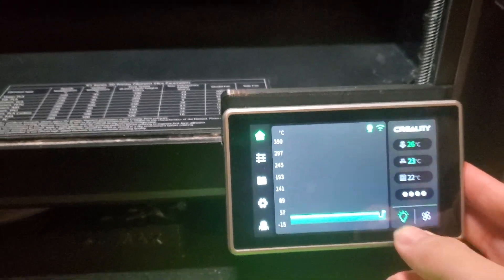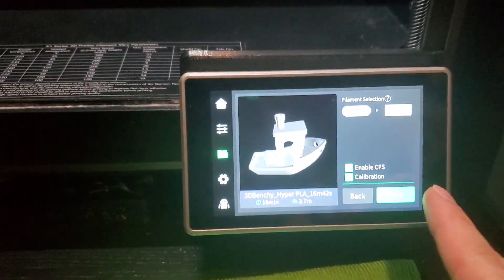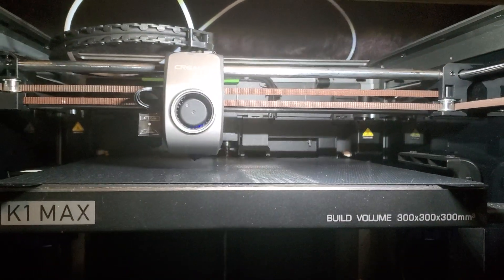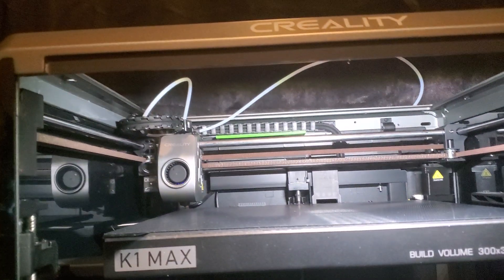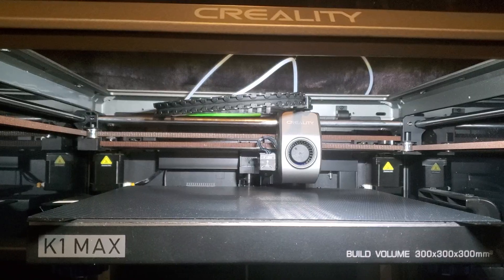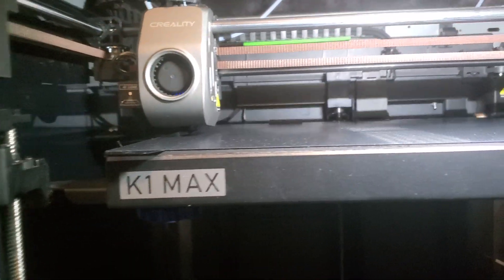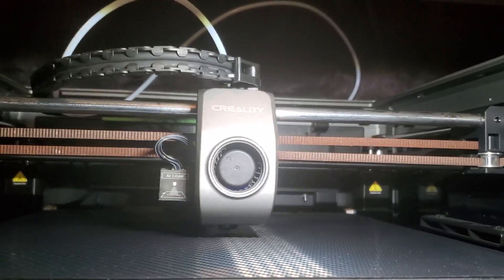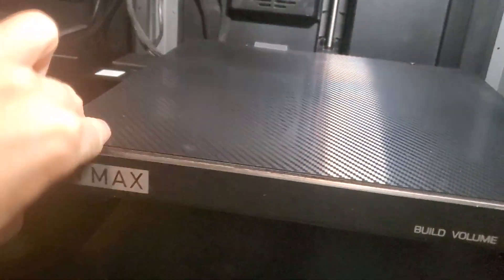K1 Max Issues After CFS Upgrade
Is this the wrong firmware or something?  Used the stick provided in the package for my CFS that says it's compatible with the K1 Series which would definitely include the K1 MAX.

Firmware Version: 2.3.5.33
Currently Rooted: Yes